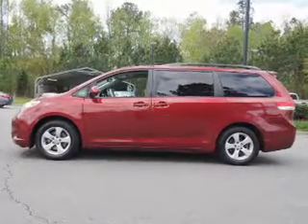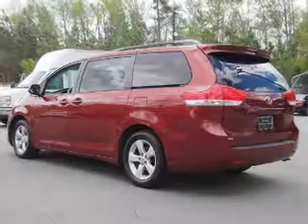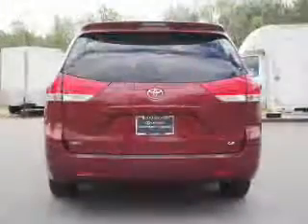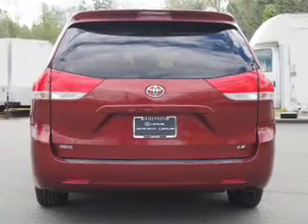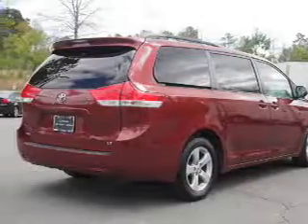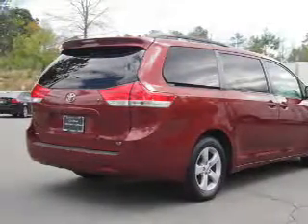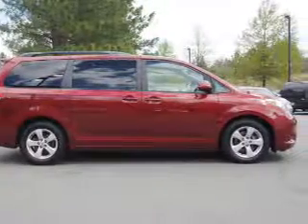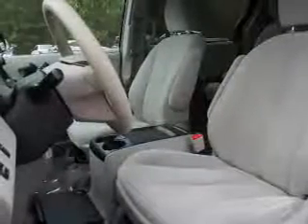2011 Toyota Sienna for sale in Durham NC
2011 Toyota Sienna for sale in Durham NC - Stock # DP2450A
Year: 2011
Make: Toyota
Model: Sienna
Trim:
Engine: 3.5 liter 6 Cylindercylinder FWD
Transmission: 6-Speed Automatic
Color:
Mileage: 119057
Address:
VIN:5TDKK3DC7BS014762